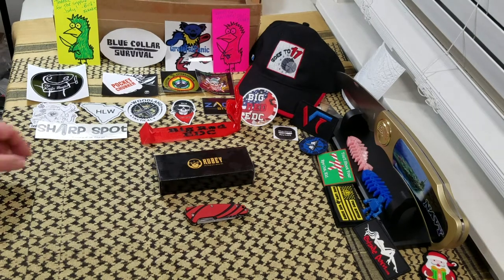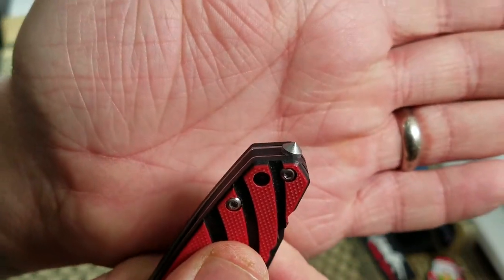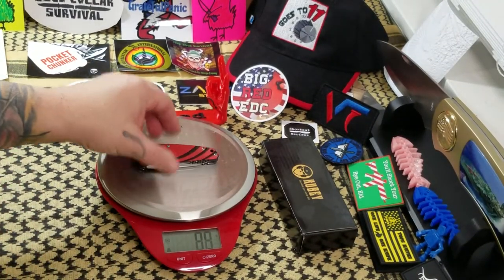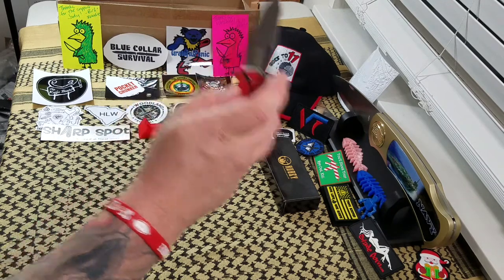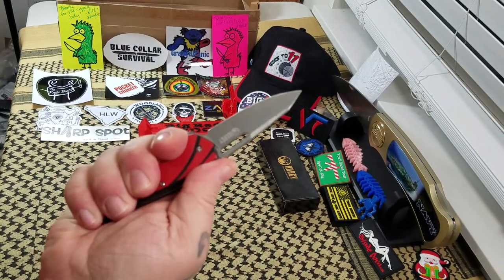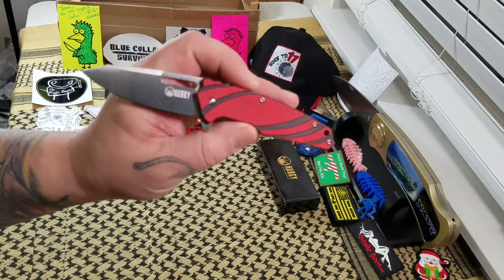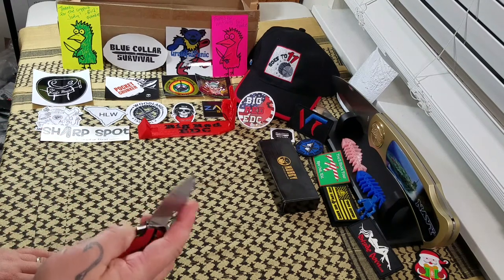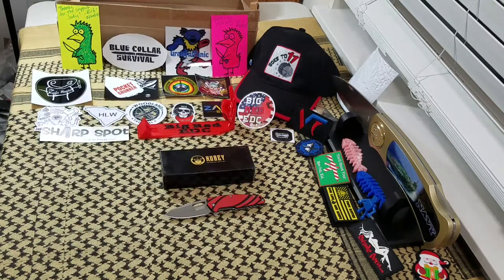Kubey KU101 Does The Trick!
Traditiaonal Pocket Knives: Code BIGRED10 saves 10% on the Ohio River Jack and code BIGREDTPK gets $5 off any TPK exclusive knife.
TITAN Survival: BIGREDEDC save 10%